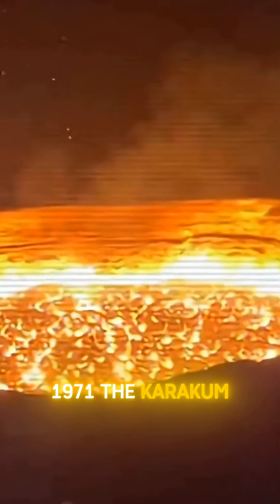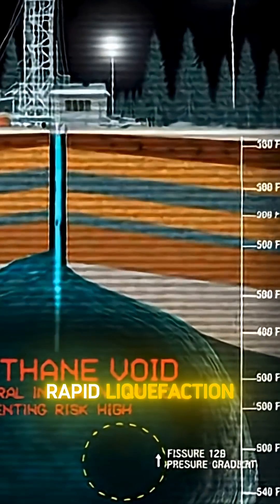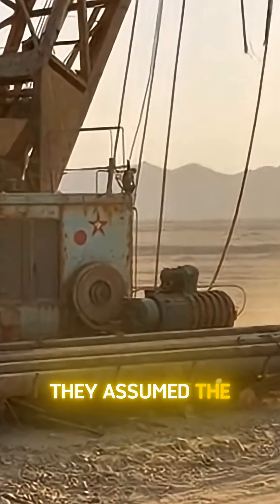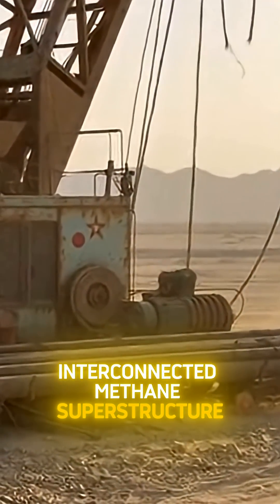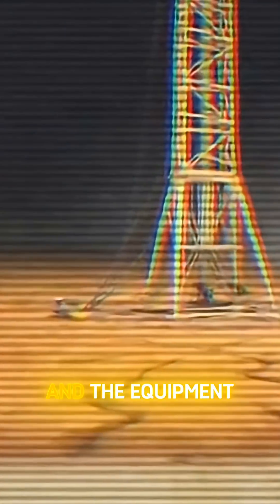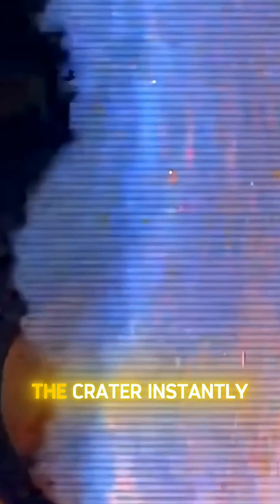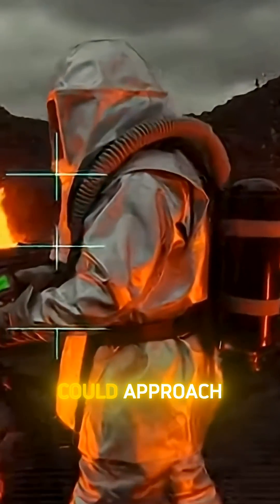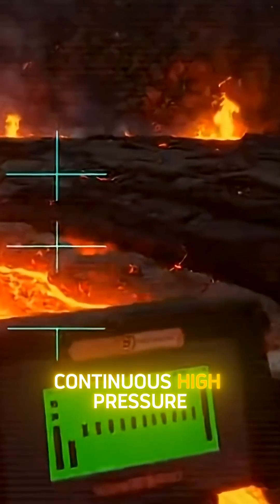It wasn't a gate. It was a math error.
In 1971, a calculation error turned a drilling rig into a permanent geological thermal event. It was supposed to burn for weeks. It has been burning for fifty years. This is the forensic history of the Darvaza Gas Crater.

[TRANSCRIPT CASE 0023]:

It was calculated to burn out in three weeks. It has been burning for fifty-three years.

1971. The Karakum Desert. Soviet engineers are drilling for oil when the ground beneath them undergoes rapid liquefaction.

They hadn't hit oil. They had punched a hole into a massive subterranean methane pocket. The math was wrong.

The rig, the camp, and the equipment were swallowed instantly into a 70-meter void. Fearing the leaking gas would poison the nearby villages, the command was given to execute a "Controlled Ignition."

They threw in a match. They expected the fuel reserve to deplete quickly. They were wrong.

The pocket was not a bubble; it was a continuous high-pressure feed.

Today, the Darvaza Crater is not a monument to nature. It is an industrial wound. The world’s most expensive campfire... burning away a fortune, every single second.